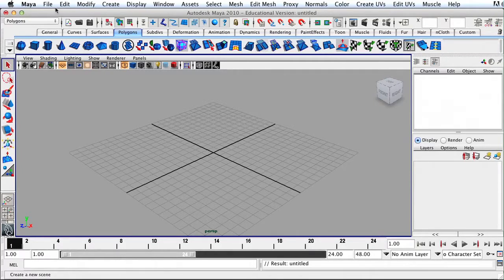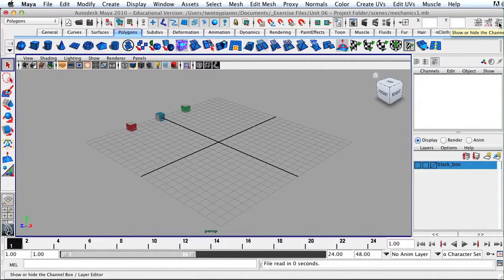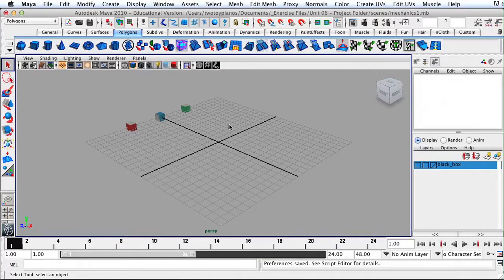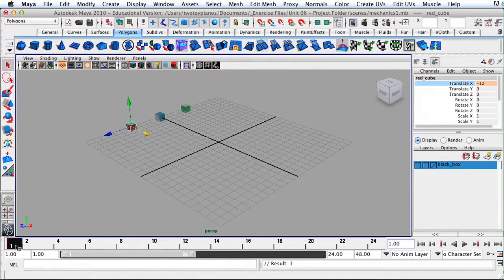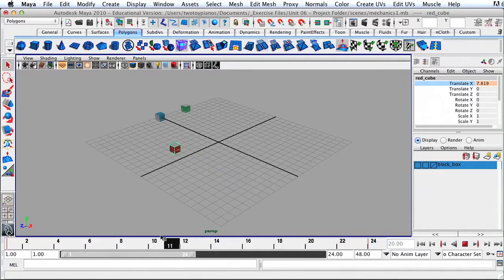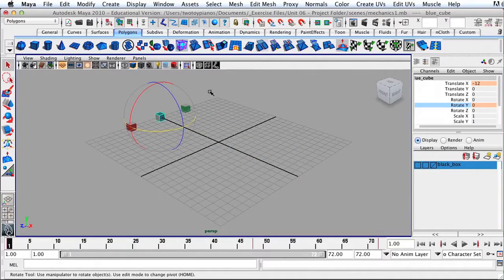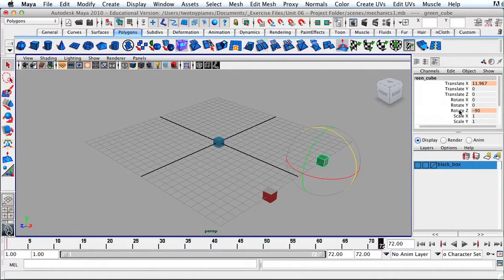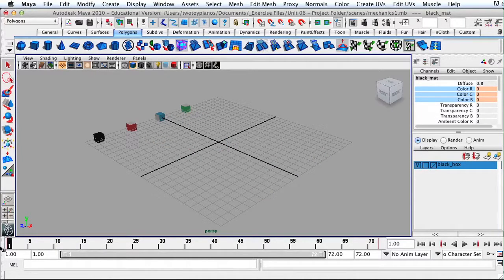Animation Mechanics In Maya - Exercise 1